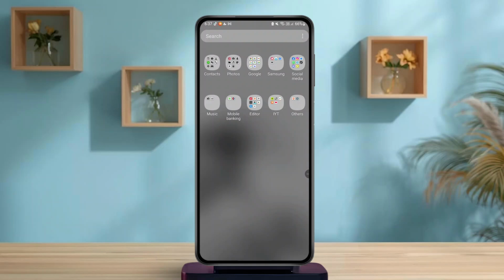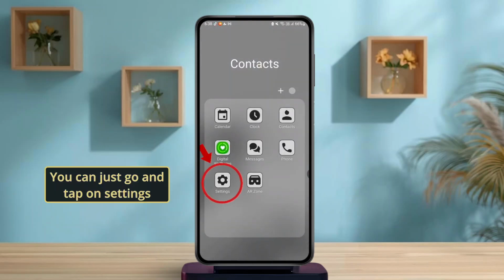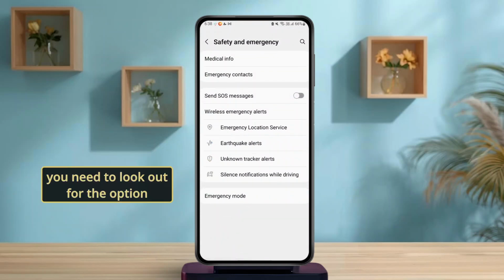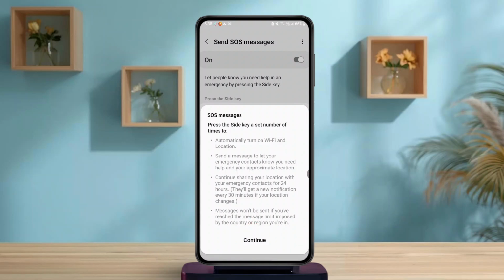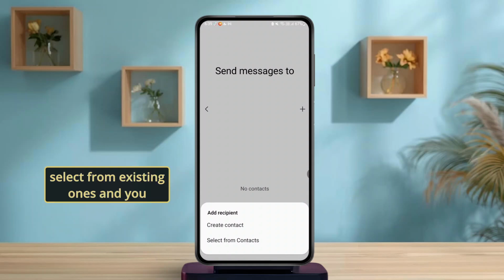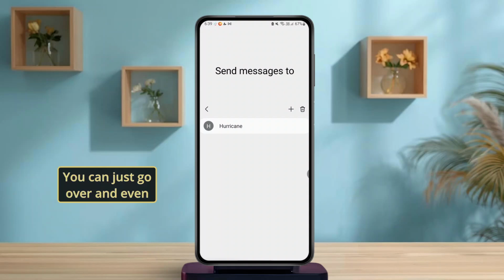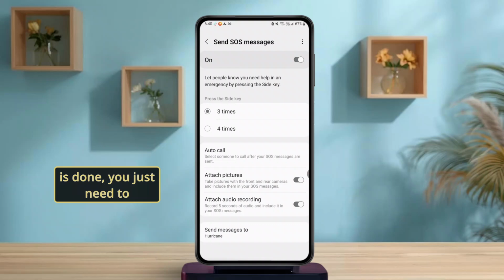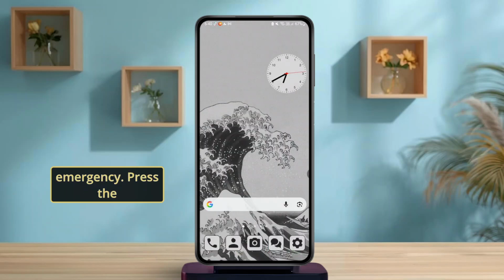How to Enable Emergency SOS on Android & iPhone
How to Enable Emergency SOS on Android & iPhone is a complete step-by-step tutorial to help you activate the Emergency SOS feature on your smartphone quickly and correctly. Whether you're using Android emergency SOS or iPhone emergency SOS, this guide will walk you through the exact Emergency contact settings you need for better safety.

In this video, you'll learn how to turn on smartphone emergency features, adjust mobile device SOS options, and use built-in emergency response technology to stay protected. These smartphone safety tips and digital safety tips will help you stay safe with your phone using the right SOS settings tutorial steps.

Timestamps:
0:00 Introduction
0:42 Enable Emergency SOS on Android